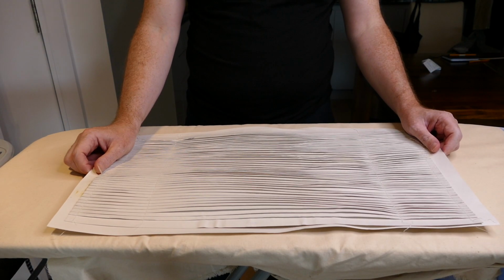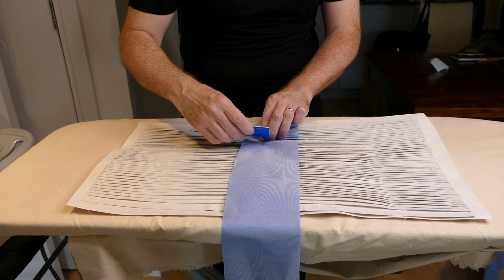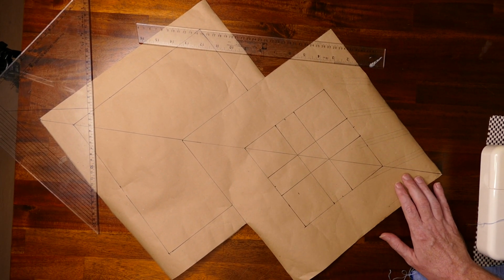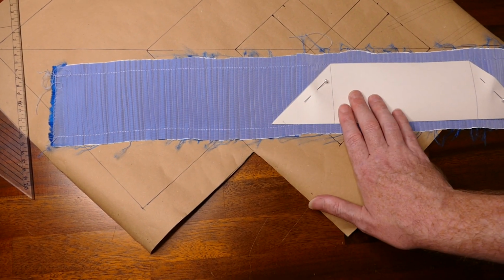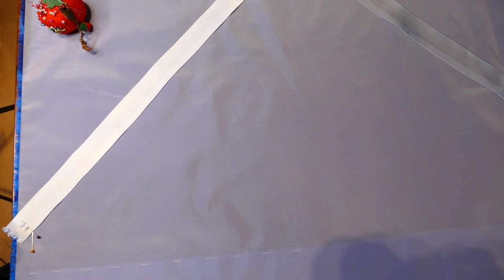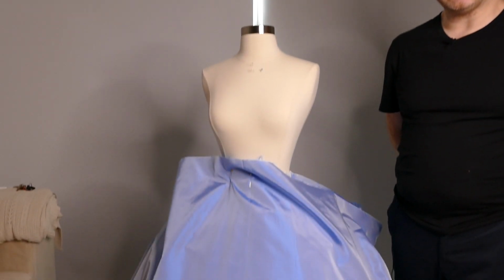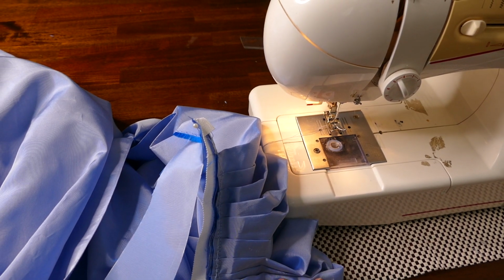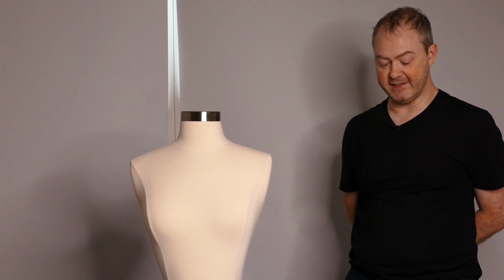Making Melanie’s Chevron Dress from Gone With The Wind - Part 2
In Part 2 of making Melanie's chevron dress from Gone With The Wind, designed by Walter Plunkett,I will be dealing with making all the pleated trim and using a pleating board for the first time, and putting the skirt together.